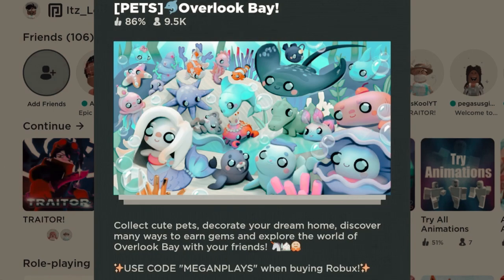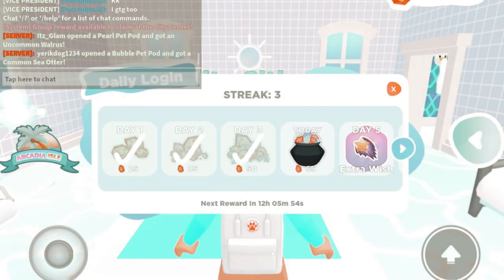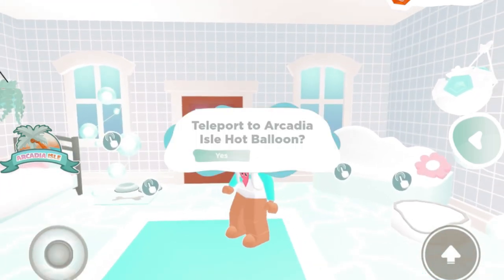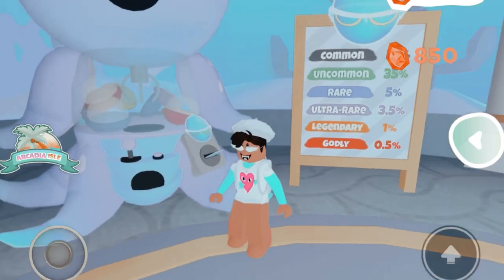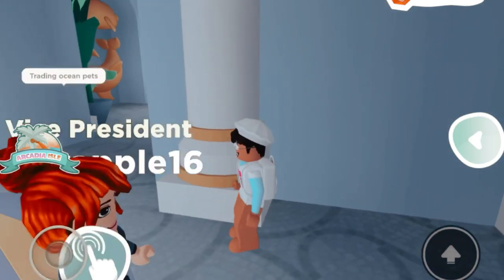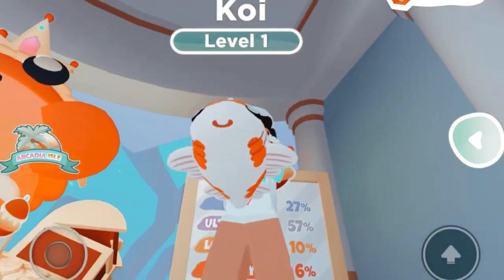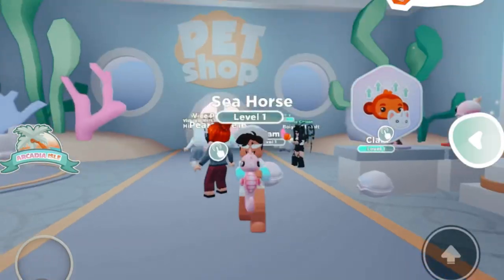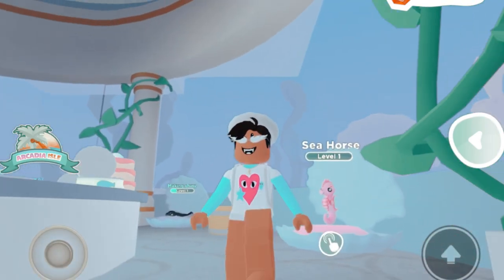🏖🐠 NEW OCEAN PETS IN OVERLOOK BAY! 🐠🏖 Roblox Overlook bay // Overlook bay //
🍋 Hello my beautiful Lemons!

So in this video i will be showing you guys the BRAND NEW UPDATE IN OVERLOOK BAY! Overlook bay had a summer update and it has 5 parts to it! I’m super excited for part 3, the MYTHIC PET! Guys be sure to play overlook bay its super fun! 💅🏽

-FIND ME-

🥑 Q&A! 🥑

🌸 Q: What do you use to edit your vidoes?
A: I use CapCut to edit my vidoes and PicsArt for thumbnails! 🌸

🍭 Q: Can I friend you?
A: I would love too! But unfortunately I can’t because of the friend limit :( 🍭

I hope you guys enjoyed this video! Thank you guys so much for watching and I’ll see you later! 💛
Bye Lemons! 🍋